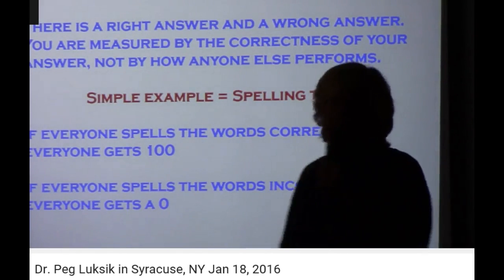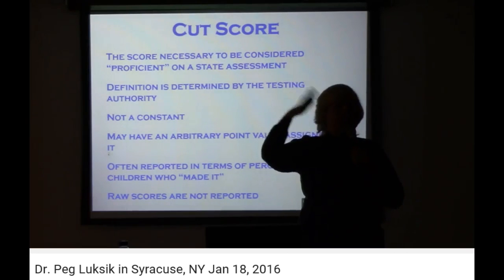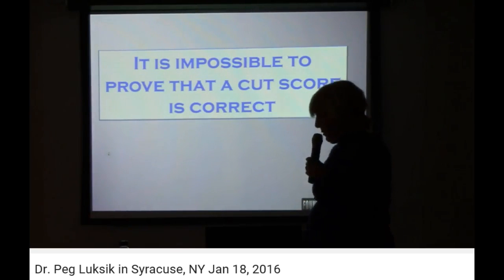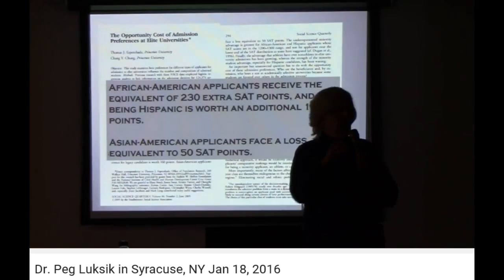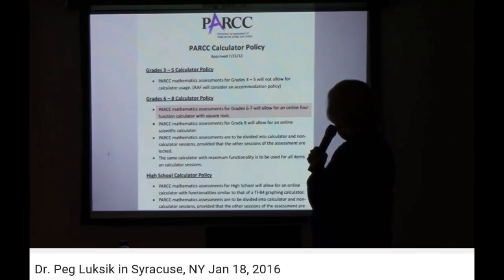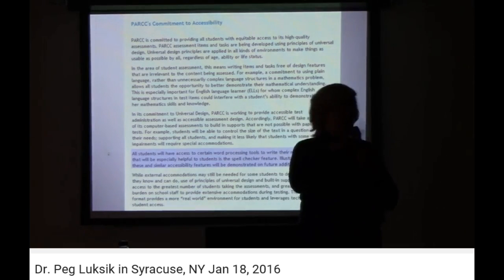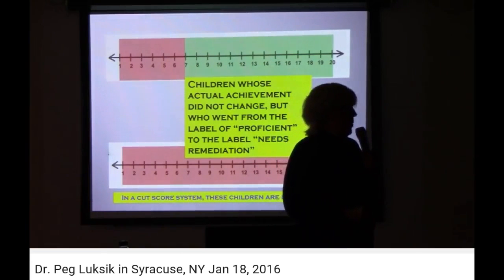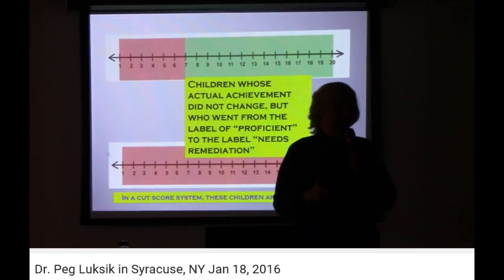Common Core "Cut Score" Race & Policy driven?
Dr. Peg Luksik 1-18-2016